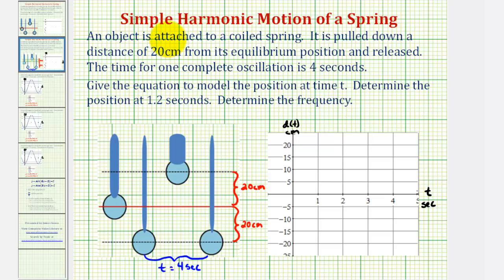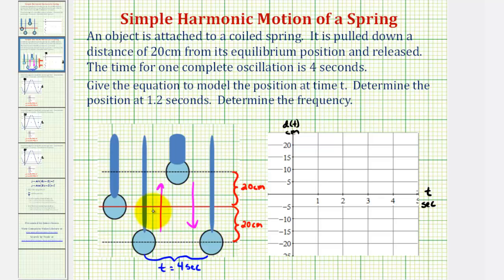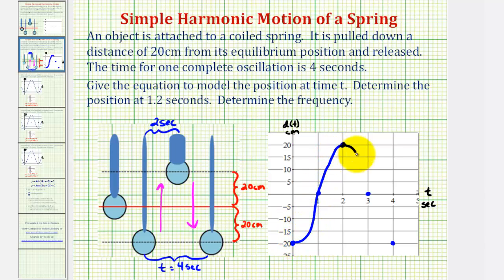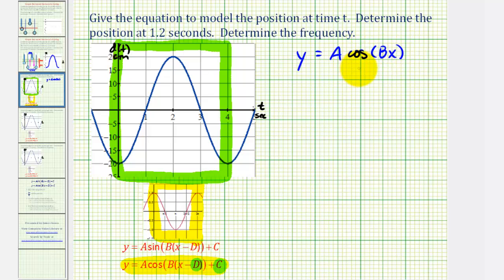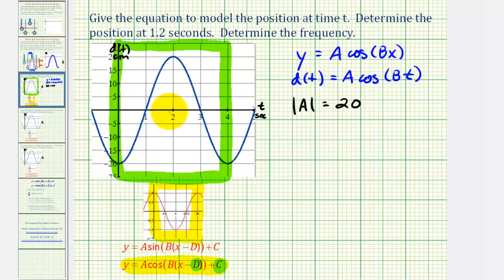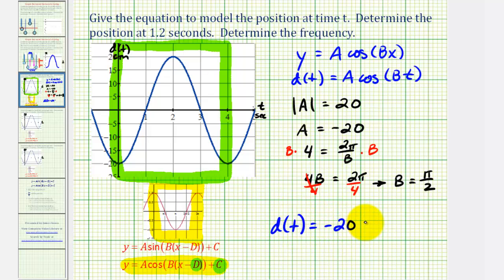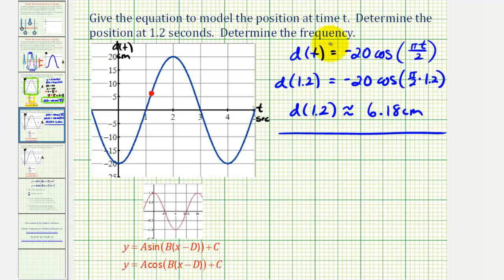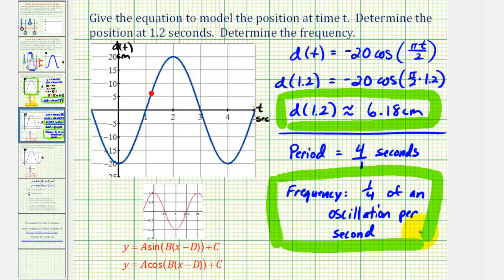An Equation for Simple Harmonic Motion of a Spring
This video explains how to find the equation for simple harmonic motion of a spring.